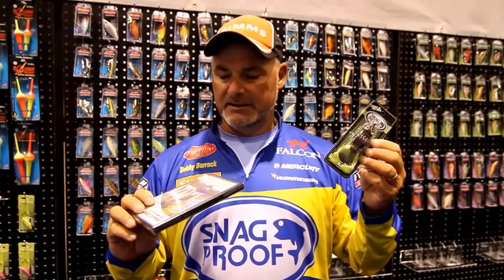Professional angler Bobby Barrack talks about the new Turnin Frogs Into Toads DVD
Professional angler Bobby Barrack talks about his new DVD called Turnin Frogs Into Toad that reveals his favorite frog fishing secrets.